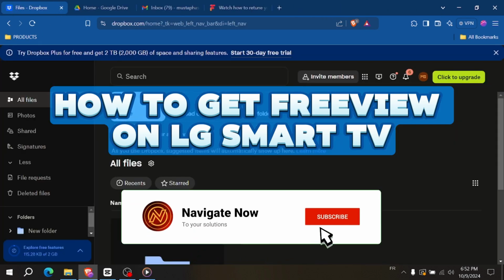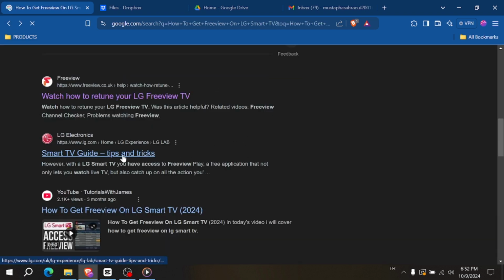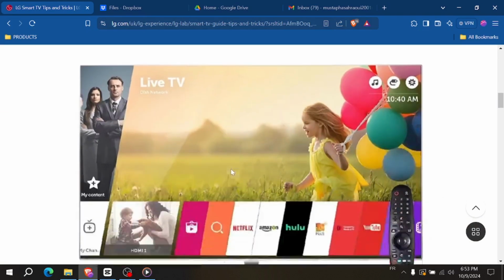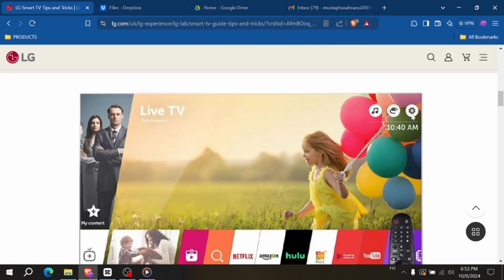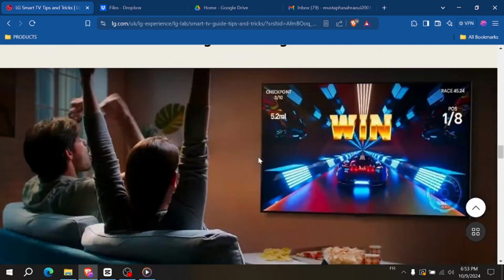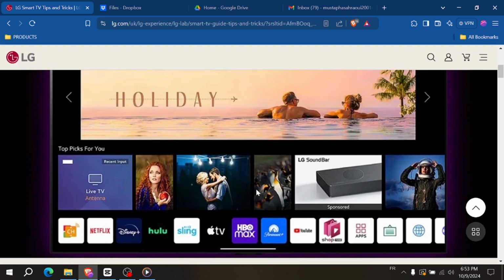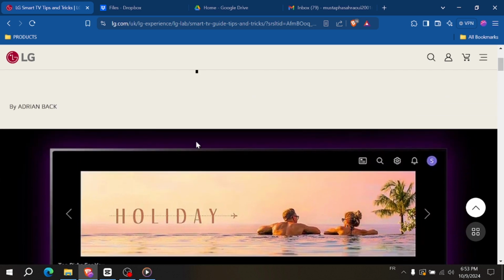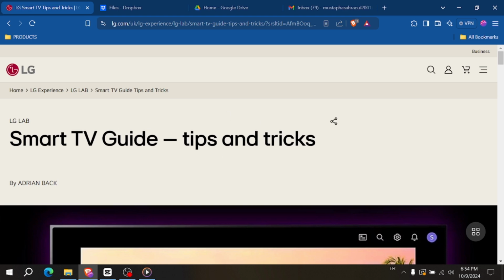How to Get FreeView on LG Smart TV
In This Video, learn .How To Get Freeview On LG Smart TV.
get free ciew , tv lg tv. smart tv.